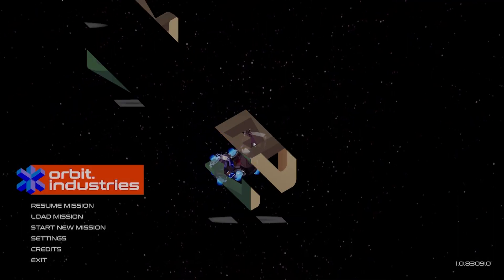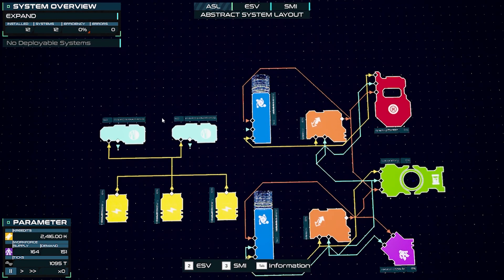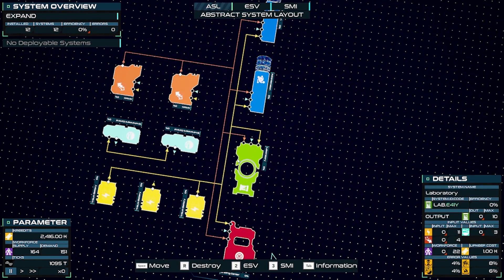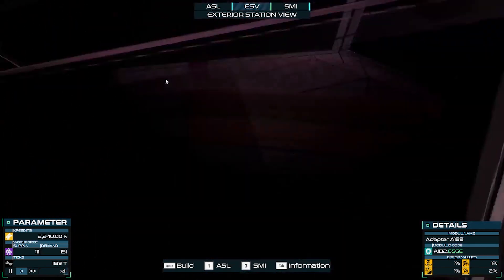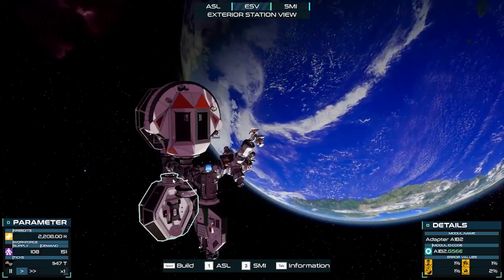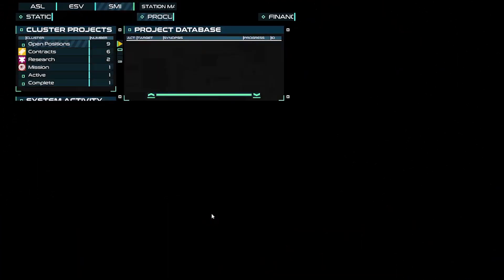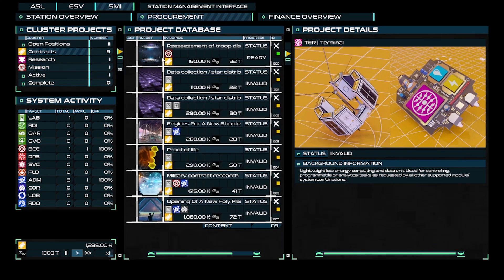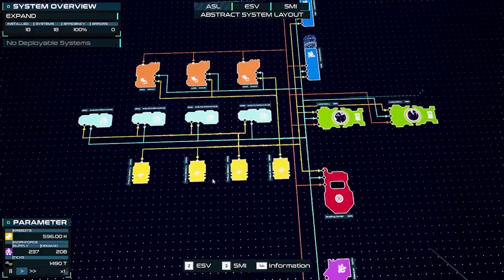Play the Orbit Industries Open Beta on Steam; GAMING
Play the Orbit Industries open beta on steam.  Slated for April 21, 2022, this orbital station base building game was provided to us by Kablater.  In this orbit industries game, we do some management in the Abstract System Layout (ASL).

Chapters
(0:00) - Orbit.Industries
(13:39) - Airlock Module
(19:47) - Lab Module
(27:07) - Mission Debrief

If you would like to use my Creator Code at Epic Games:
✔ NEZO